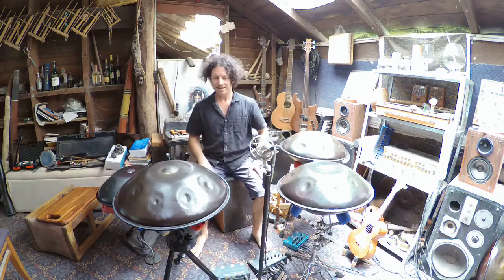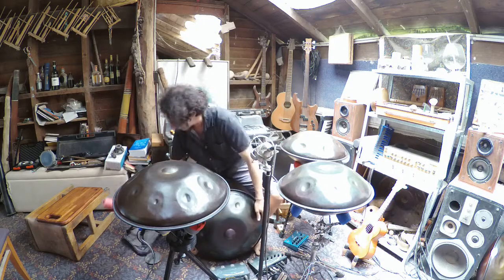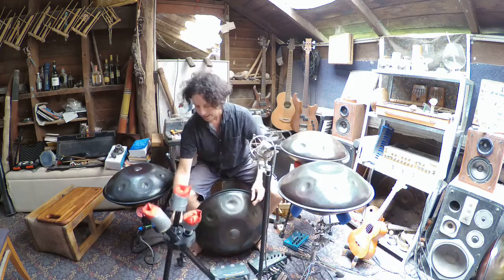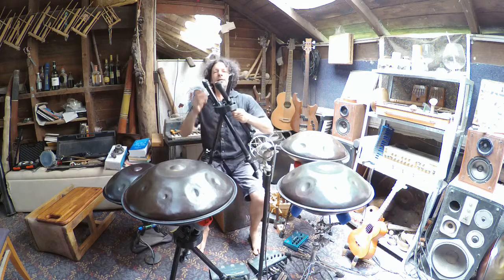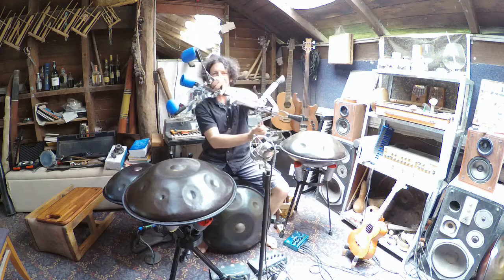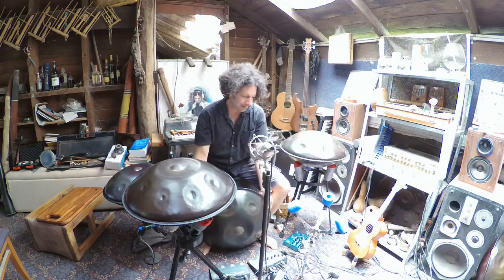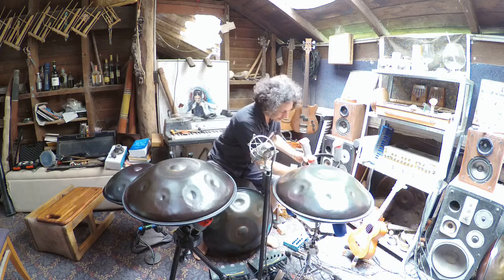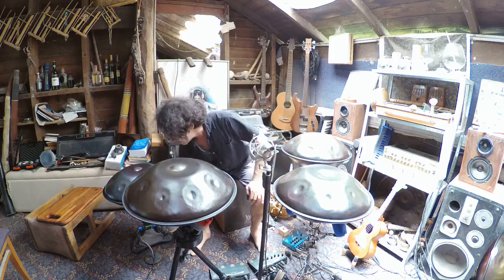To stand or to sit?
Matt Ostila showing some different Handpan Stands.
there are plenty more stands out there and even plans for making your own with some wood and rope.
I prefer playing Handpan on a Stand rather than my lap and it sounds better to me.
For more details on MattOpan Handpans go to MattOpan.com